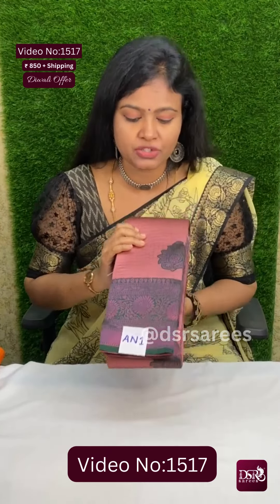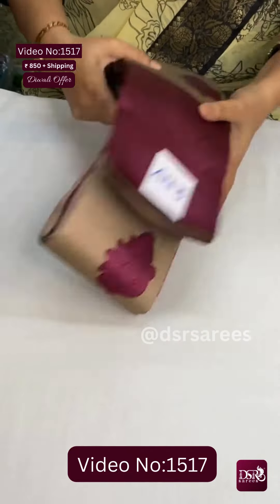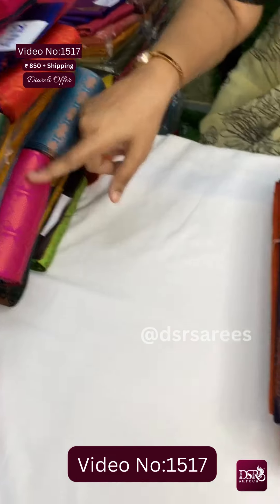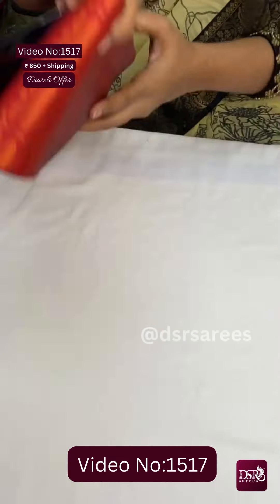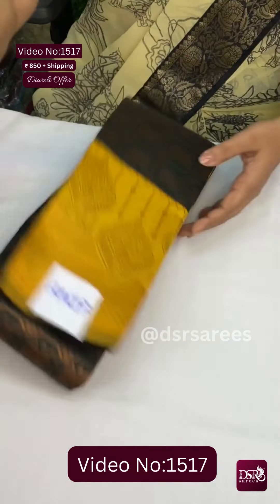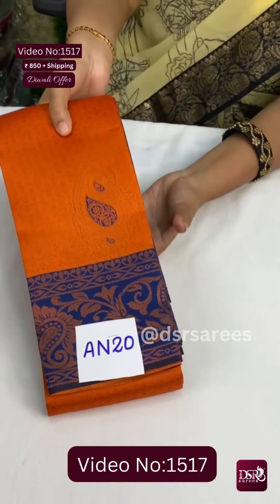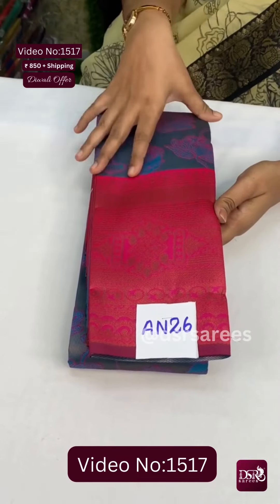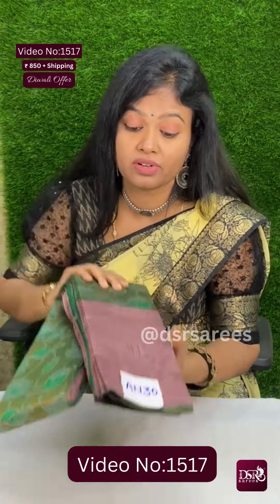Video-1517 Bookings: 9653484447 - 8438801859 Diwali special sales offer video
Mega Hit collections of DSR SAREES @ special Diwali offer @ just 850+$

👍 Bookings possible only with payment
👍2-3days dispatch time
👍 Strictly no calls to the booking numbers. Only whatsapp messages will be answered